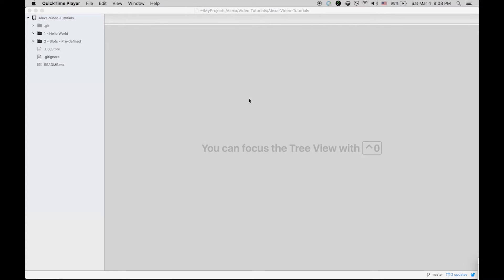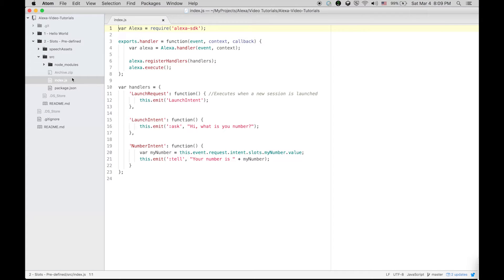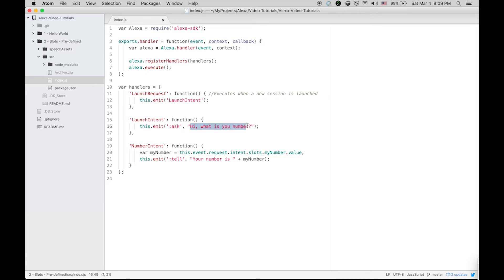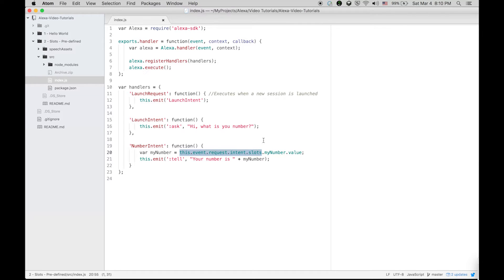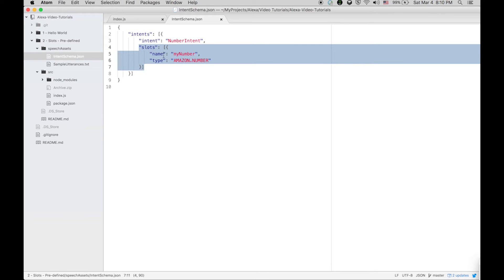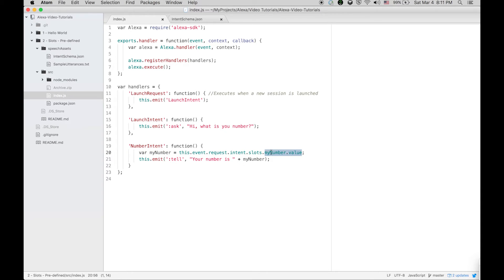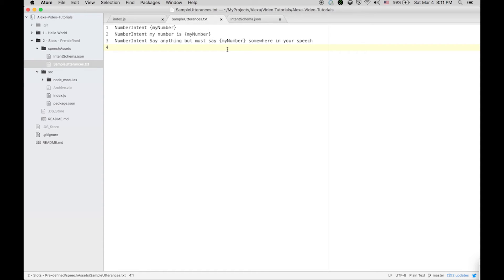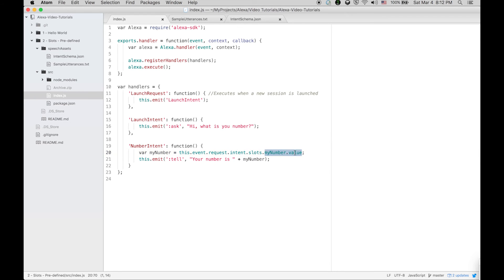Source code on git - Amazon Alexa Skills (Part 2 of 6) - Slots - Predefined tutorial - Code and Demo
Demo to add predefined slots in your speech for Alexa skill.